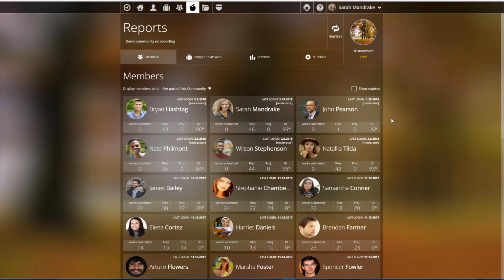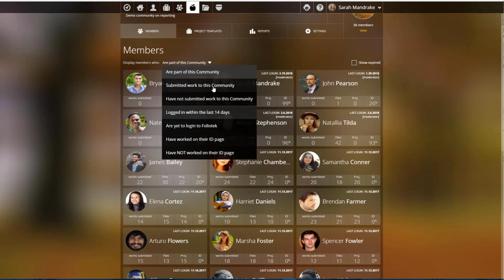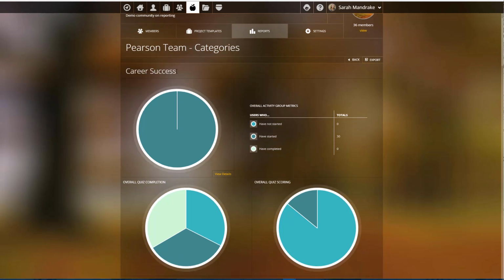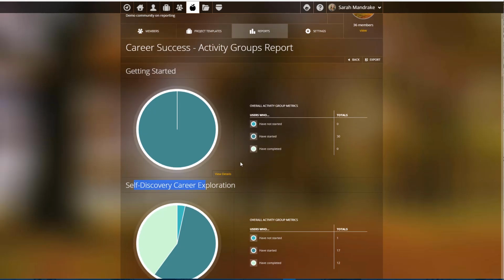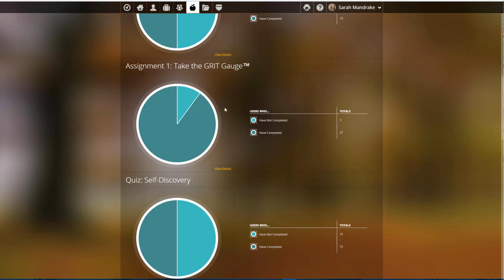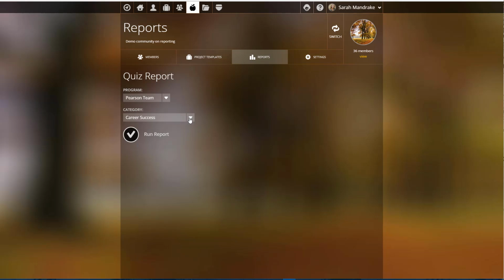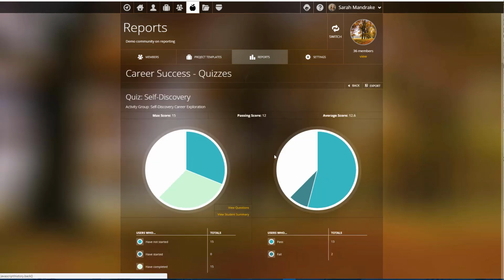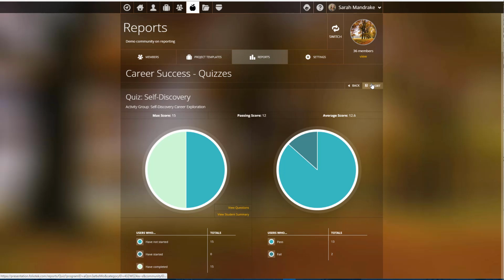Pearson Career Success Program: Viewing Reports in Foliotek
A brief walk-through of the reports available to a community moderator in Foliotek.